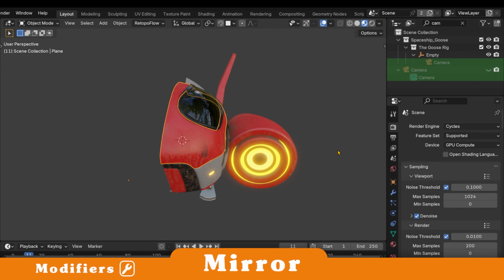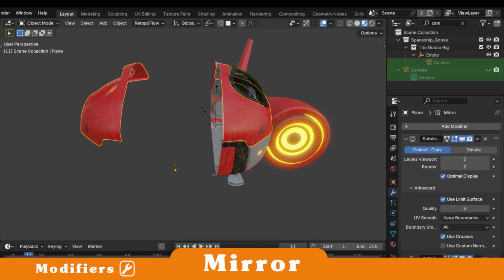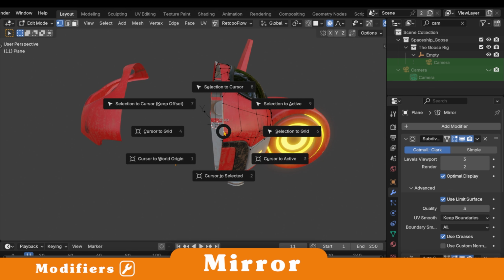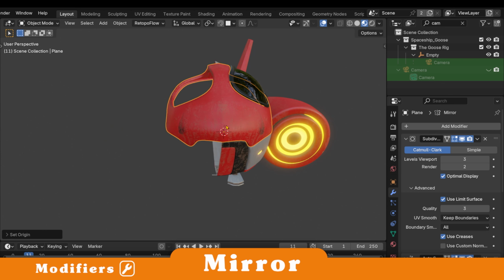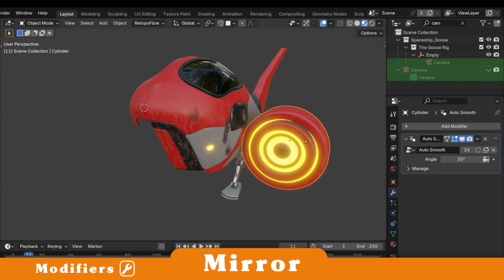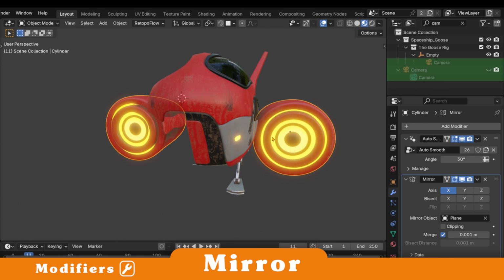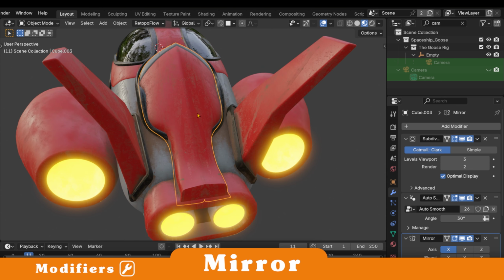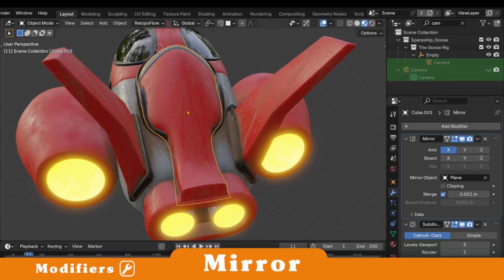Master Symmetry with Blender's Mirror Modifier!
Learn how to use Blender's Mirror Modifier to create perfect symmetry and speed up your 3D modeling process!